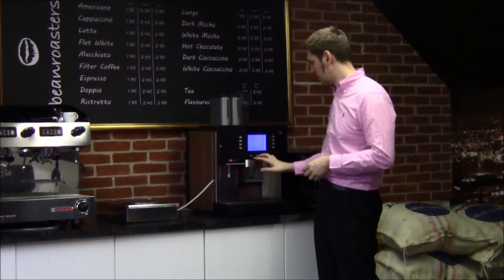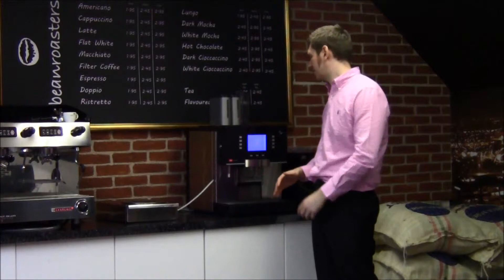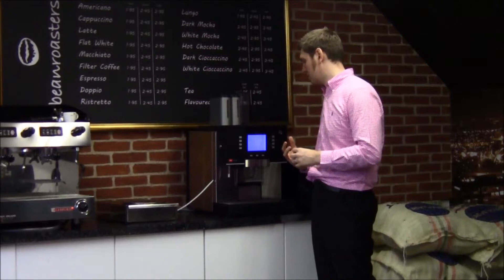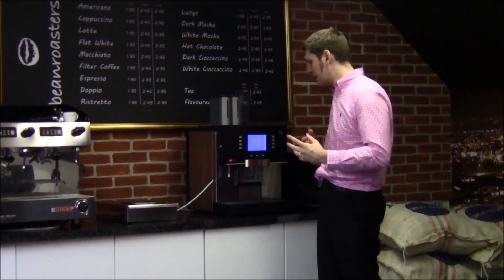Melitta Barcube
Innovative, Stylish and Fully automated, the Melitta Barcube is a sophisticated machine with simple operation. In this video, Matthew talks us through some of the  Melitta Barcube's key features - a bean to cup machine at the top of it's class.